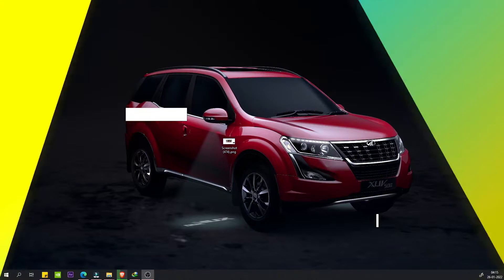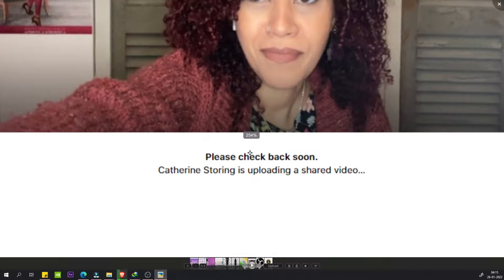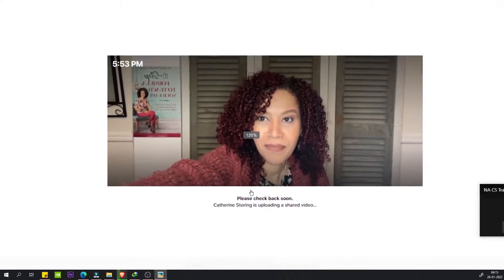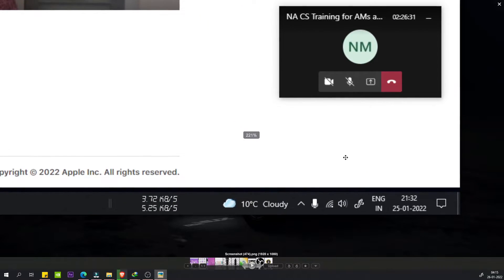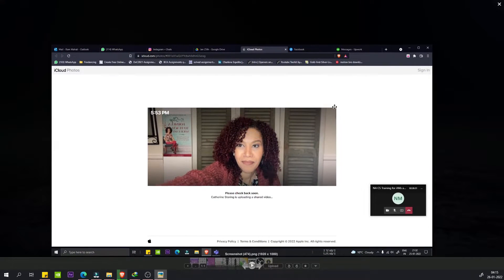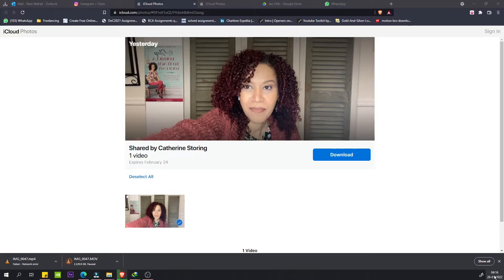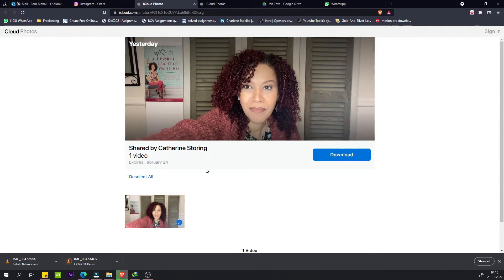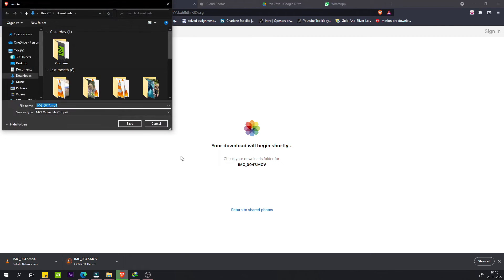ICLOUD Error || icloud please check back soon || *.* is uploading a shared video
Well, I came across this situation a lot of time while receiving files from my Upwork client and thought about sharing the quick solution.